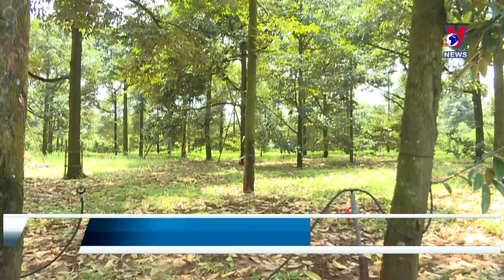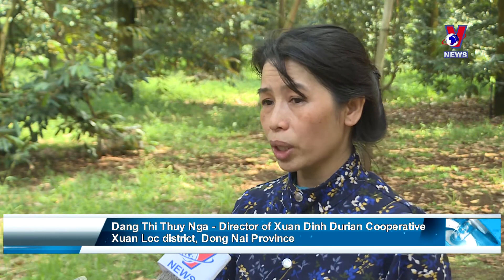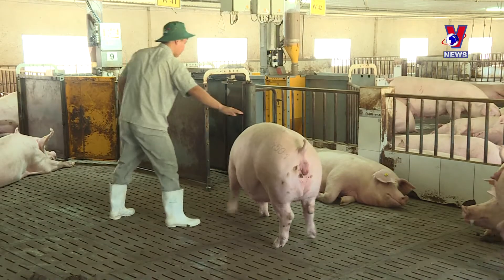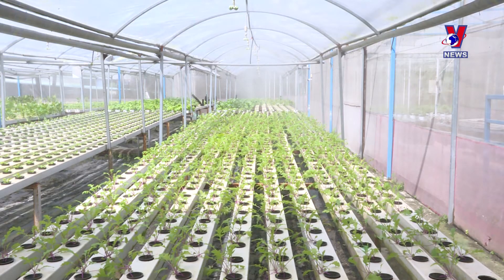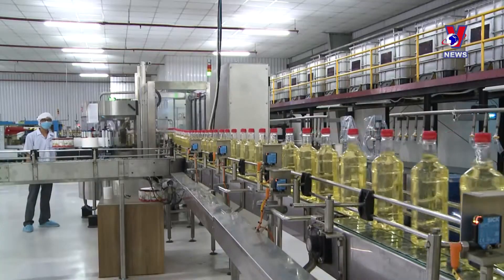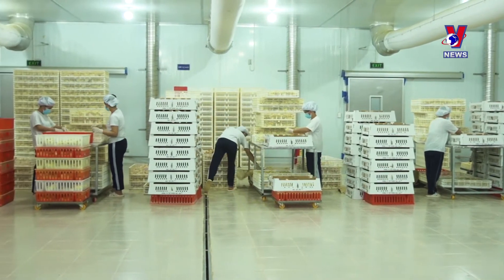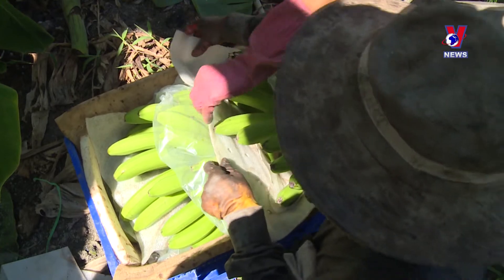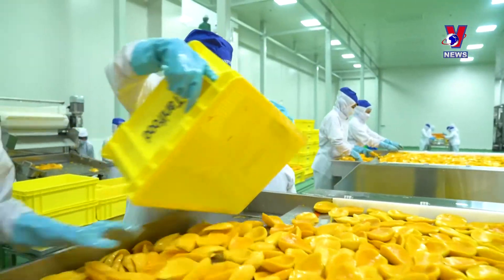High tech farming thriving in southern region